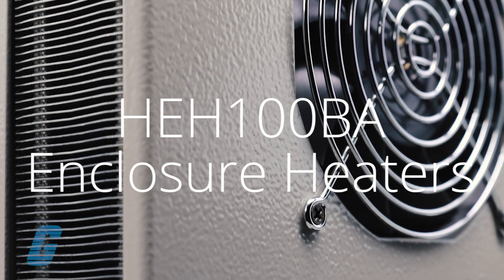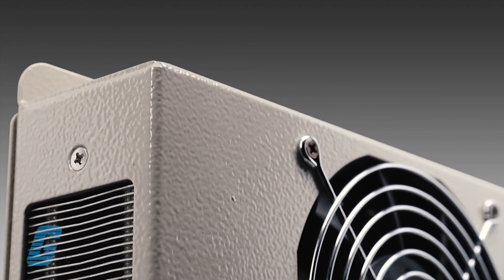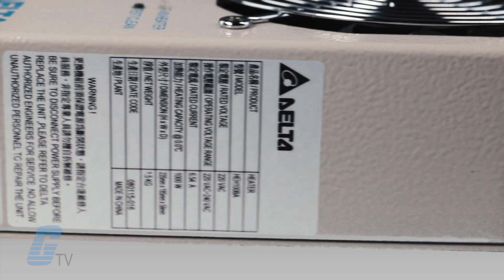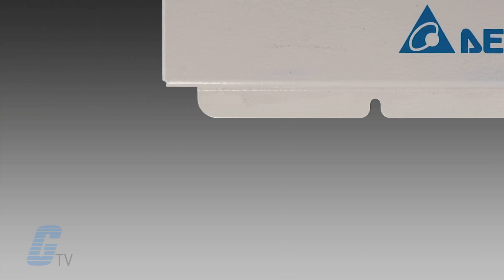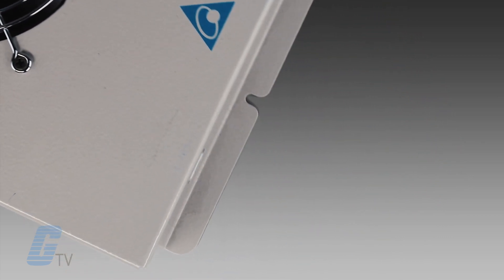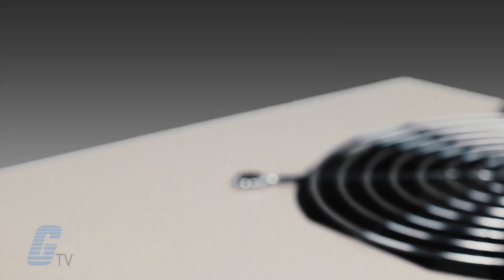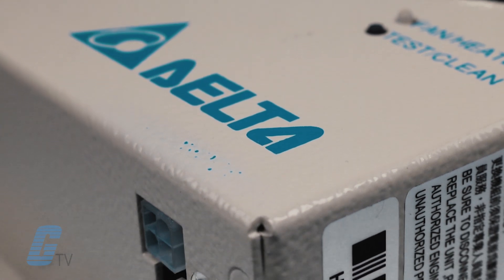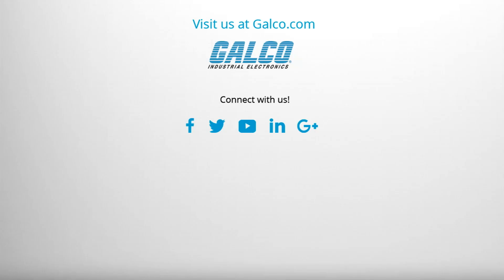Delta Products HEH100BA Enclosure Heaters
Delta Products’ HEH100BA enclosure heater provides reliable and efficient thermal protection for electronics and controls in low temperature environments. Delta’s heaters use a positive temperature coefficient (PTC) heating element which allows for increased safety as well as reduced operating costs. PTC heaters only generate the heat necessary for a desired temperature rather than a constant rate. This saves energy and helps to prevent overheating and burnout, and the heating element is designed to both heat up and cool down quickly. A built-in LED status indicator allows you to easily monitor the fan and heater’s operating status as well as a component failure alarm.